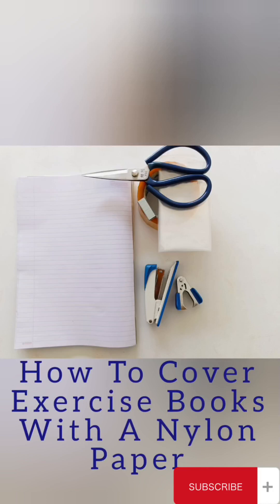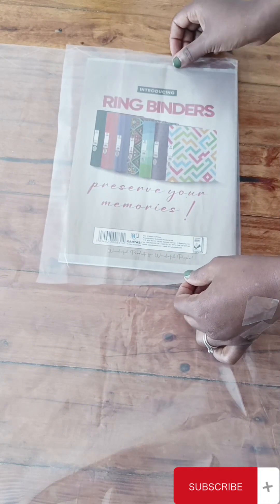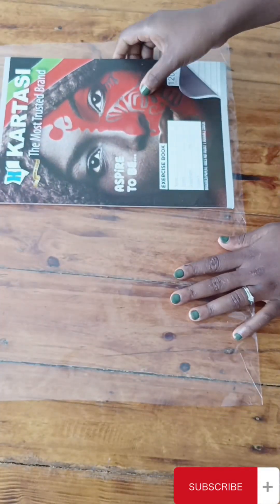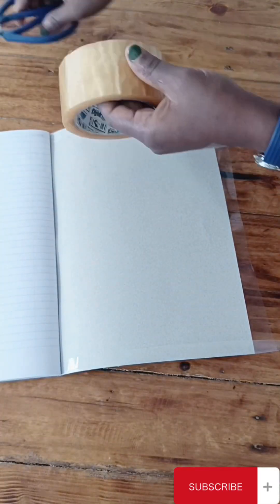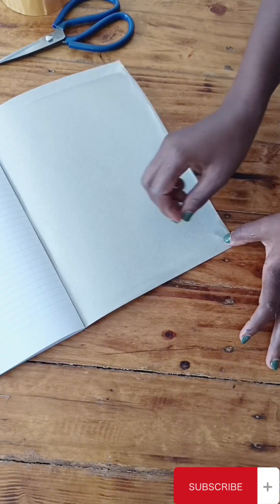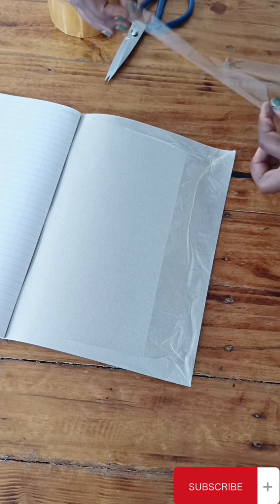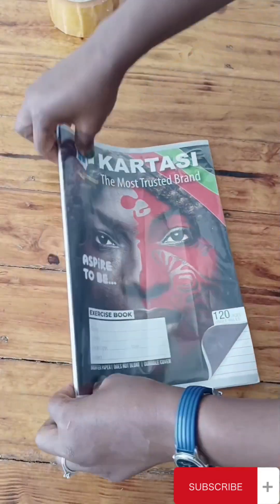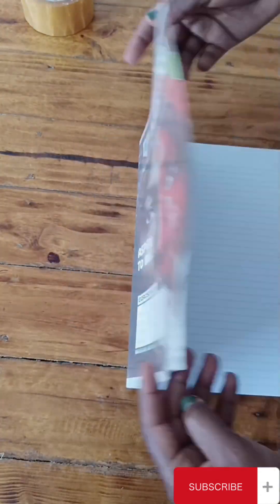How to Cover Exercise Books using a Nylon Paper /DYI/ Neat books/Art